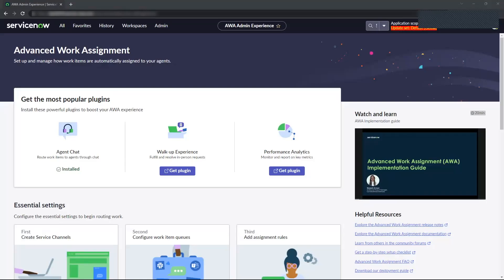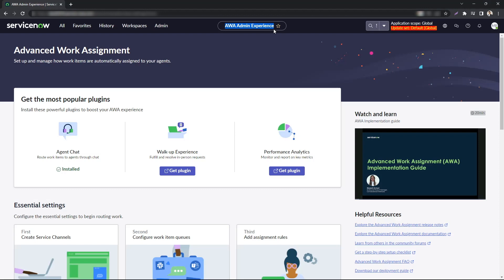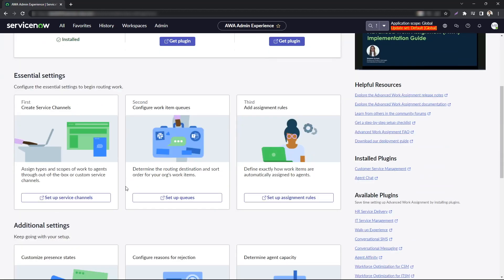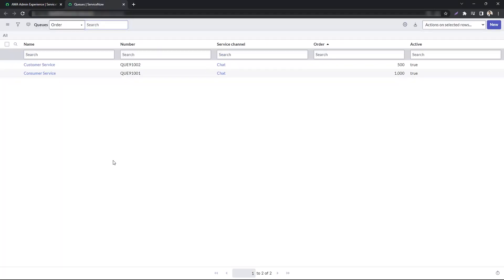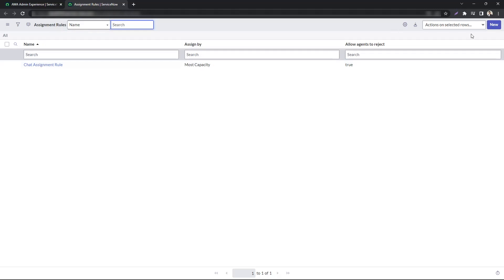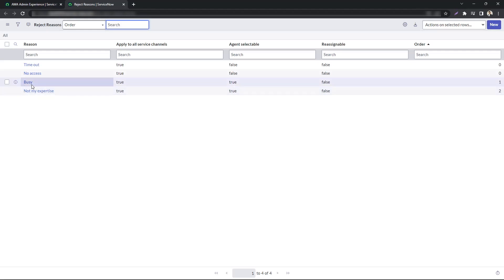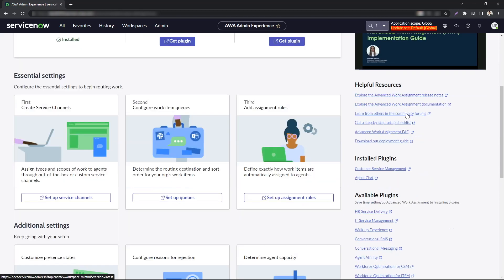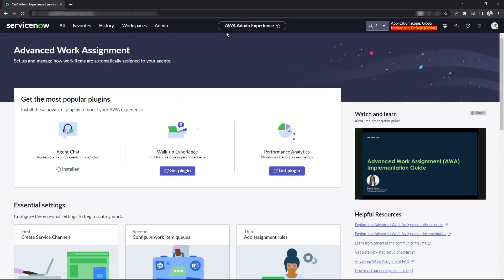ServiceNow® Advanced Work Assignment (AWA) Admin Experience | Now Platform® Utah Release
Technical Consultant Manan Bhatt walks us through ServiceNow® Advanced Work Assignment (AWA) Admin Experience in the ServiceNow Utah Release.

Explore, implement, and maintain ServiceNow® Advanced Work Assignment using a home-page experience. Discover AWA, install relevant plugins, and configure settings for AWA through the Advanced Work Assignment home page available to admins.